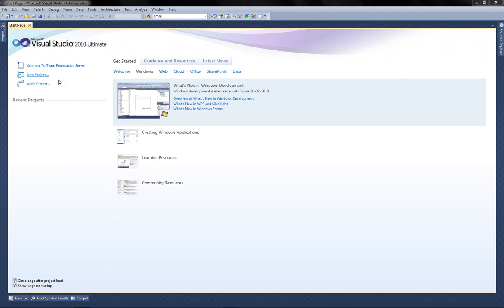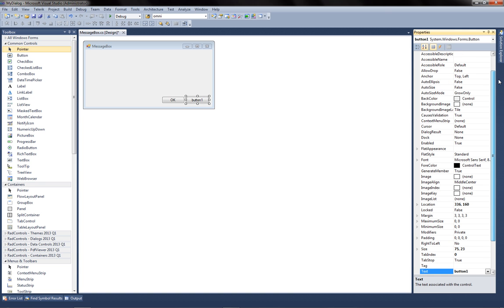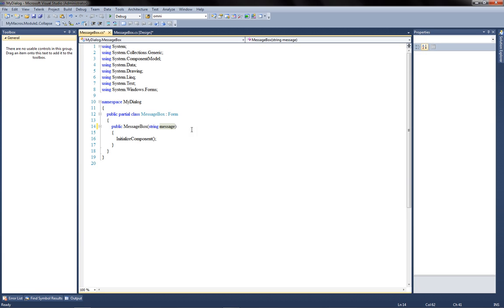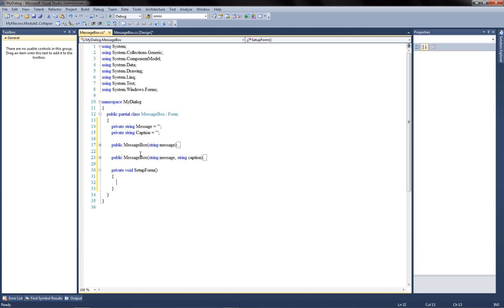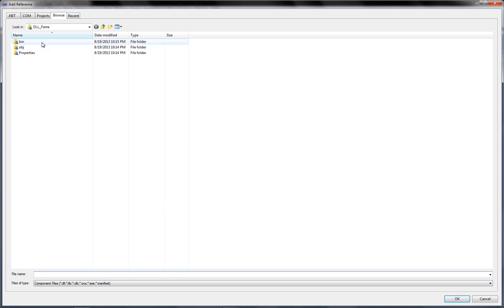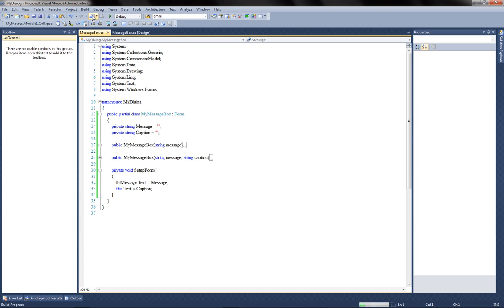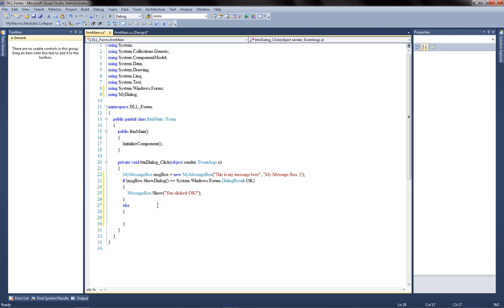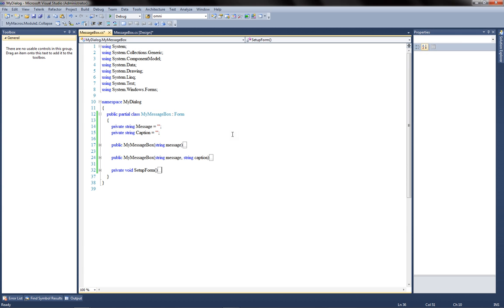C# Explained - DLL Files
If you had any questions about DLL files in C#, you can find your answers right here!

In this video, you will learn how to code and compile a DLL file, and you will learn how to use a DLL file in another program.

The IDE used in the video is Visual Studio 2010.

This is the first instructional video I've ever done, so go easy on me! lol. I know it's not perfect, but leave some feed back on how I can make it better.